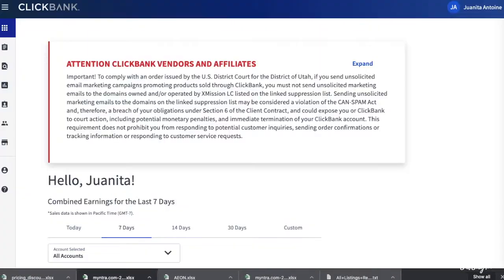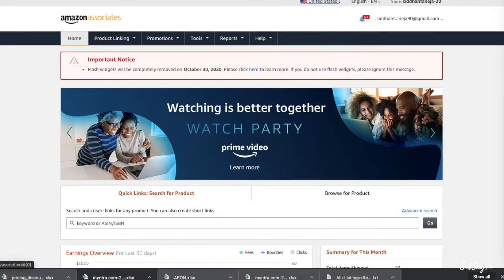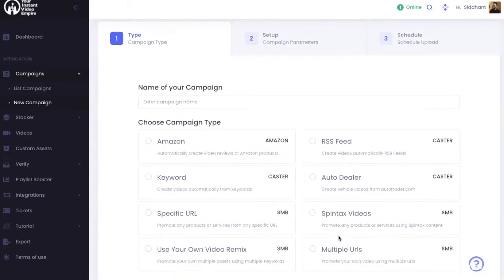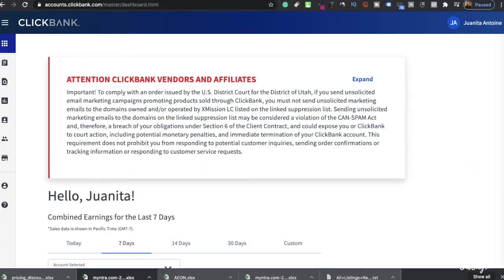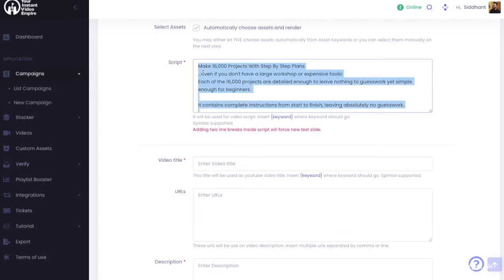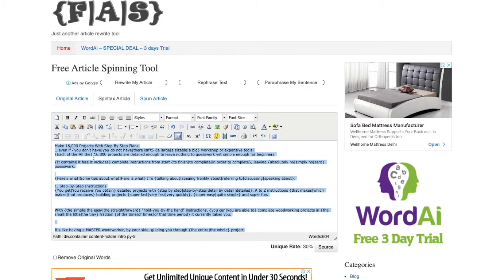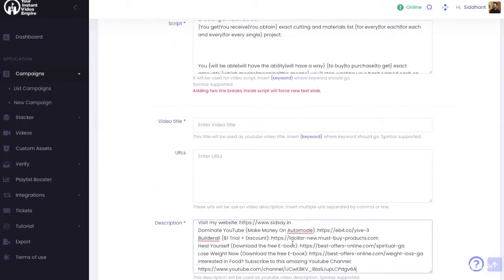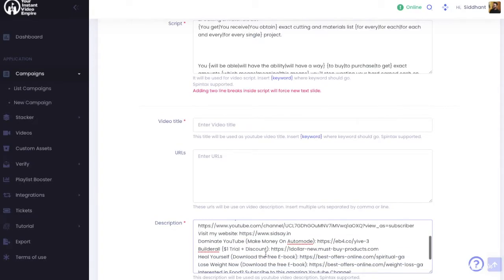$250 Clickbank Free Traffic Strategy | Yive Spintax | Make Money On Youtube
Yive Review (Your Instant Video Empire) is an automated software that lets you create and run campaigns 24x7x365 days that create and upload videos on youtube automatically.

You can create automated videos on Youtube for:
Amazon products reviews
Videos from RSS feeds
Spintax Videos
Videos on any keyword
Videos from any URL
Provide backlinks to your site from your Youtube videos

What is YIVE?
￼YIVE stands for Your Instant Video Empire. YIVE is a video creator and a marketing automation machine.￼ YIVE gives us information about successful video marketing.

What are the features that YIVE includes?
* RSS feed videos
* Keyword videos
* Single URL videos
* Multiple URL videos
* Amazon product videos
* Article videos
* Full video editor
* Text-to-speech option
* Music background option
* Text overlay option
* Pre-Roll video Ad option
* Spintax Option
* Spin {keyword} option
* Spin {url} option
* Export Campaign Reports
* View Channels Stats
* 24/7 Integrated Support
* Bulk Account Import
* YouTube Acct Seasoning
* Google Account Limit ￼
* Monthly Video Limit.

The YouTube-Account seasoning is unlimited for starter, professional, and for an enterprise. The Google account limit is 500 for a starter, 2,000 for a professional, and 5,000 for an enterprise. The monthly video limit is 3,000 for a starter, 10,000 for a professional, and is unlimited for an enterprise.￼

The current and the newest version of YIVE is YIVE 3.0, it was first launched in April 2019.

More about YIVE-
YIVE does not offer a one-time fee option because it is not a pump and Dump software.  It is a video marketing platform that is maintained and supported.

In order to access YIVE you do not need to download any special software - it is accessible with an internet connection to any device such as a laptop tablet or mobile phone.

A VPN is not required for YIVE as it is cloud-based.

No special video skills are needed to use YIVE  as YIVE its self is a tool built for people who do not have videography or video editing skills.￼ However, YIVE does provide you with 20 training videos to cover all the aspects of the software and best practices so that you have no difficulty while using it.

It works in every country and the videos can also be made in various languages.

How much does YIVE cost?
For a starter -it costs $47/month and $470/ year.
For a professional, it costs - $97/month and $970/ year.
For an enterprise, it costs - $297/ month and $2970/ year.

These payment gateways are 100% secured.
YIVE also provides a 30-Day Money-Back Guarantee.

PROS& CONS of YIVE-
Pros-
* Creates and uploads various types of videos on autopilot for you.
* Provides a 30Day money-back guarantee.
* It has no upsells.
* It provides you with training videos for assistance.
* It is easy and simple.

Cons-
* You require to sign in with your own Google or YouTube accounts to access YIVE.

We highlight the products and services you might find interesting. If you buy them, we get a share of the revenue from the sale from our commerce partners. We may receive products free of charge test. This does not drive our decision as to whether or not a product is featured or recommended.